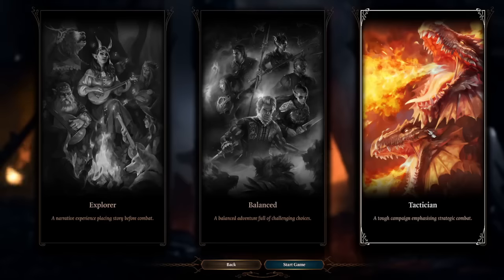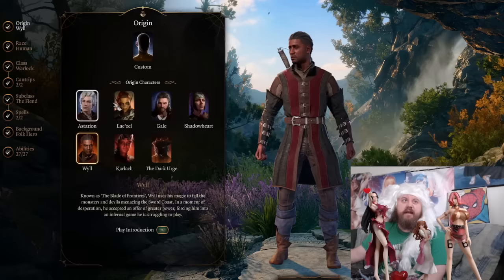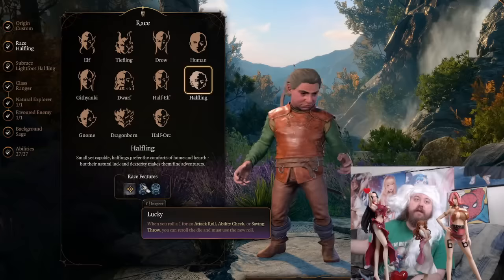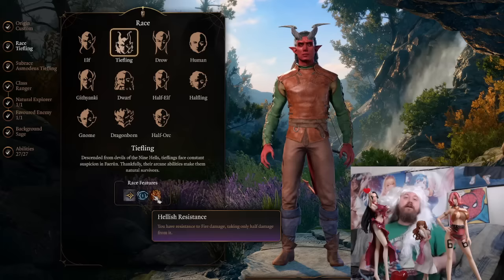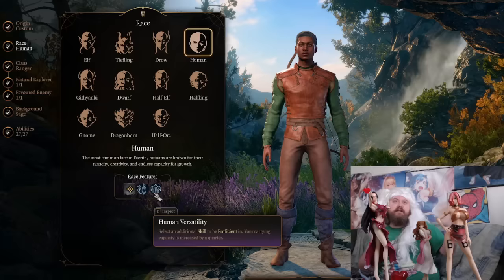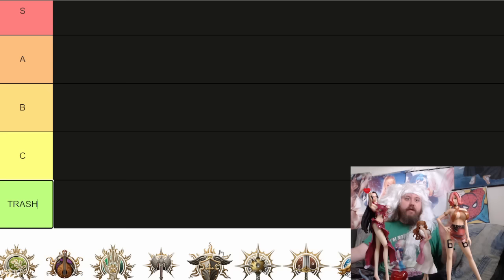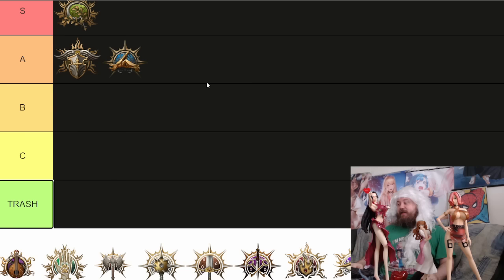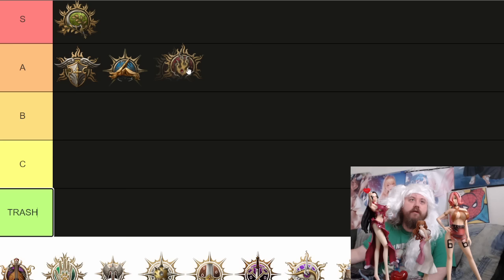Baldur's Gate 3 Best Class for Tactician Difficulty | Tier List Ranking of every Class in BG3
Time for the most valuable tier list for street fighter 6 character rooster WHAT character is actually easy to play for new players and what character is super hard to play and you probably should not start playing , I will also  give my general game plan, thoughts guide etc per character

How I became the BEST PLAYER in the WORLD in a BLEACH GAME How To MASTER the MIND GAME

Top 10 Tips and Tricks to Beat Fire Emblem Engage For Maddening Fell Dragons HATE This One Trick

Fell Dragons HATE This One Weird Trick

How To Craft GUARENTED S Bond Ring in Fire Emblem Engage Bond Rings it is NOT RANDOM

CENSORSHIP Fire Emblem Engage Localization is an UTTER JOKE Localization Manager Explains game devCENSORSHIP Fire Emblem Engage Localization is an UTTER JOKE Localization Manager Explains game dev

0:00 Intro Which is the best Class in Baldur's Gate 3 ?
0:30 the class strong early game has more value
1:30 A class that a companion cannot be is more valuable to be
2:16 Best Race in Baldurs gate 3.
3:20 Lucky - gnome best racial passive
4:00 half Orc best race for melee class - e.g Monk
4:20 Most Racial are very situational
6:15 Paladin - etc more value
7:35 Bet Class Paladin Best Tank
10:30 Druid class is broken
13:30 Baseline no item classes are always Imbalanced
16:00 Monk class strongest level 1 class on Tactician
16:40 Sorcerer Class the most stream line spamm cast
18:00 Warlock Class Best spell Caster - much spell per rest.
18:45 Wizard Class is a worse Warlock
19:40 Wizard weakest class in the game
20:20 Sorcerer vs Wizard
21:40 Cleric Class good or bad ?
22:50 Ranger Class - Best Ranged Dps
25:20 Bard Class Best Versatile utility Class
26:00 Avoiding Battle with Bard Or Paladin is very easy which is very valuable on hard mode
28:15 I put all the non companion classes in top not on purpose
29:15 Fighter Class is pretty meh its like a bad bard
30:45 Barbarian Class the Enrage throw is extremely strong
33:00 Karlach  best Companion
34:00 Barbarian + Monk sub class is broken
35:00 Rouge Class S Tier Stealth game
37:20 the rouge gives you a special NPC options which is very powerful
39:30 Druid Class can take Overkill boss damage.
40:50 Summary of all classes Baldurs gate 3.
43: This list is mostly for who YOU as a character should be
44:00 Worst class for the player to have 2 of weak combo, 2 Wizards, 2 Clerics.
45:00 the worst class for the player to be.

BEST RACE Choice for Each Class in Baldur's Gate 3

Best Builds for Beginners | Baldurs Gate 3 In-depth Guide

Baldur's Gate 3 Tactician Gameplay

Class Guide For Baldur's Gate 3! - (Baldurs Gate 3 Build Guide)

Baldur's Gate 3 - Which Class & Race is Best - All 12 Classes Guide & Gameplay - Which One For YOU?

Baldur's Gate 3  best class for player, Baldur's Gate 3  guide, Baldur's Gate 3  best way to beat the game, Baldur's Gate 3 to hard, Baldur's Gate 3   what skills to get?, How does the probability math in Baldur's Gate 3  work? Baldur's Gate 3 Collector edition Review, Baldur's Gate 3   divine unboxing, Baldur's Gate 3   divine is it worth it?, Baldur's Gate 3  review, Baldur's Gate 3  playthrough, Baldur's Gate 3 walkthrough part 10, Baldur's Gate 3 Tactician, Baldur's Gate 3 very hard, Baldur's Gate 3   n the hardest difficulty guide,  how to get the best S Bond Rings in Baldur's Gate 3 , How To craft in Baldur's Gate 3  , Guide for best class builds in Baldur’s Gate 3.